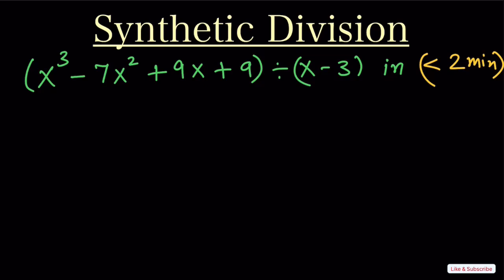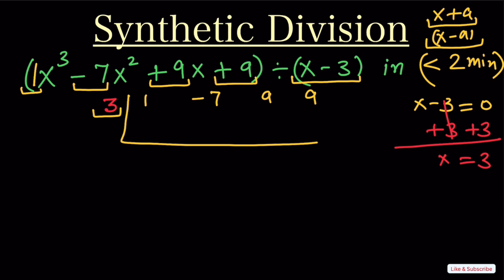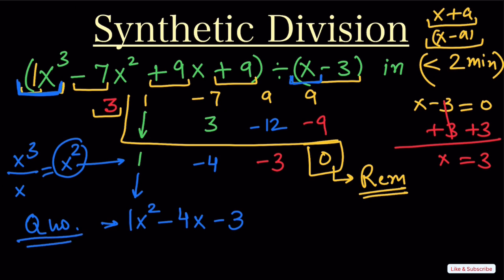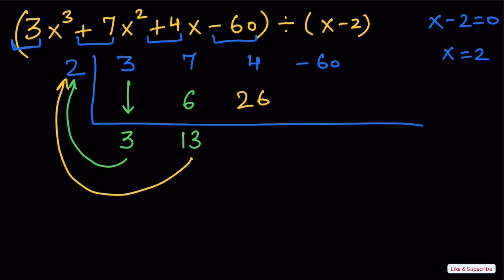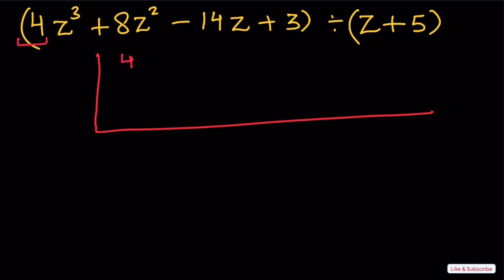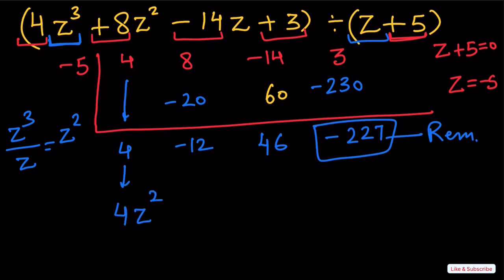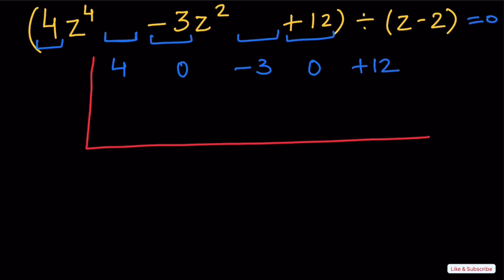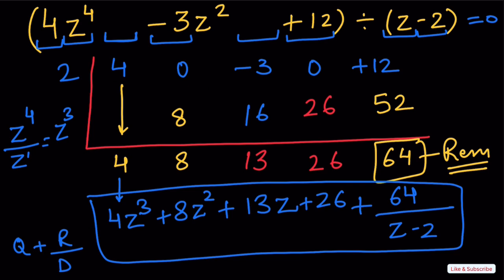Divide polynomials using Synthetic Division in 2 Minutes – Easy Step-by-Step Guide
This video explains a basic introduction to synthetic division step-by-step to help you easily divide polynomials by linear binomials like x−a or x+a. Learn how to quickly find the quotient and remainder of a division problem with polynomials in just a few simple steps. We’ll cover different examples and demonstrate when factors apply. Perfect for anyone studying algebra, pre-calculus, or preparing for exams. Watch, practice, and master synthetic division.
Steps Covered in the Video:
• Setting up synthetic division
• Step-by-step walkthrough with examples
• Practice problems to try on your own

Time Stamps
0:14 – Intro to Synthetic Division
0:33 – How to Set Up Synthetic Division
1:15 – Example 1: Solving a Polynomial Division Problem using synthetic division
2:00 - Remainder and Quotient of example 1.
2:48 - As the remainder is 0, the divisor is a factor.
3:04 – Example 2: Solving a Polynomial Division Problem using synthetic division
4:54 – Example 3: division of a Polynomial using synthetic division
7:00 - Example 4: Division with missing terms using coefficients.